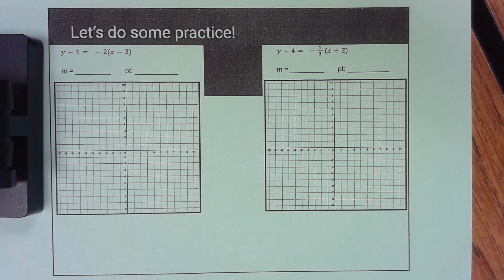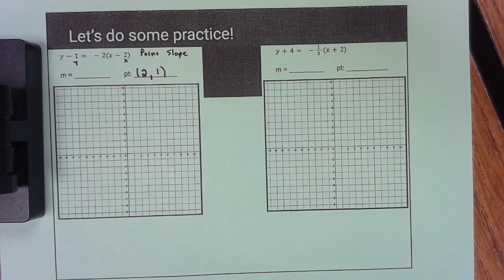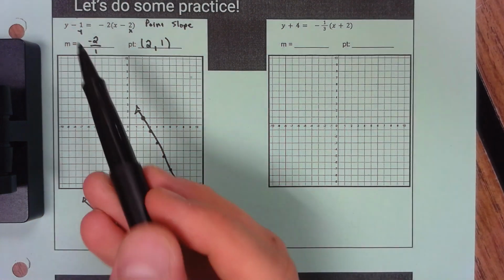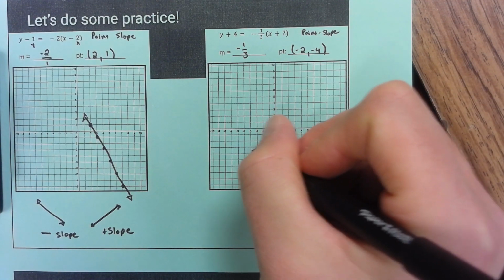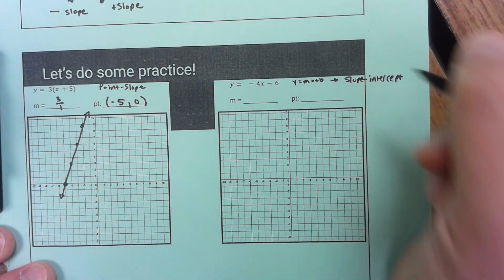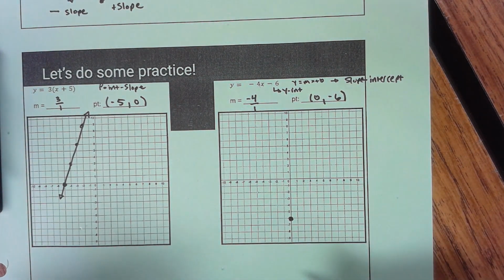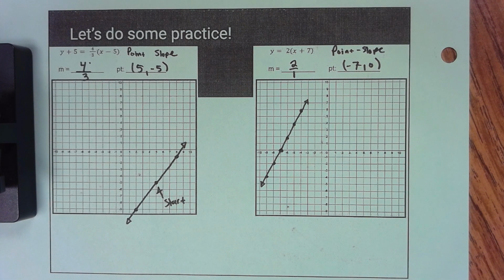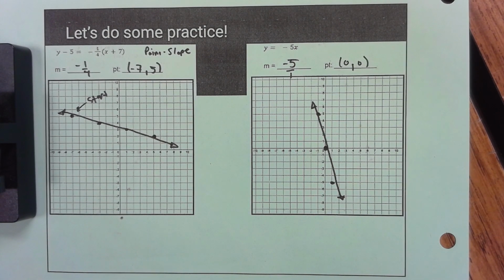Unit 5 Lesson 2 - Graphing Lines in Slope-Intercept and Point-Slope form